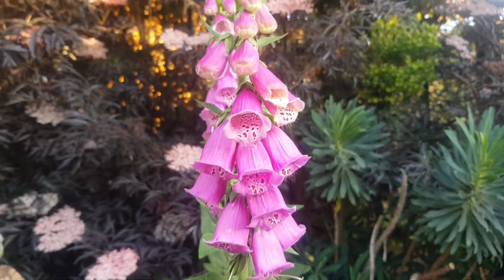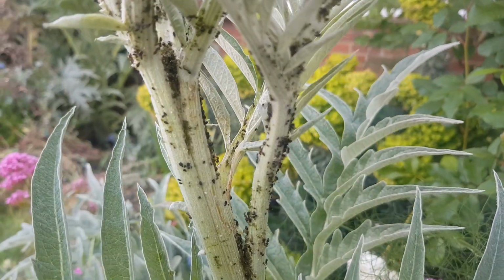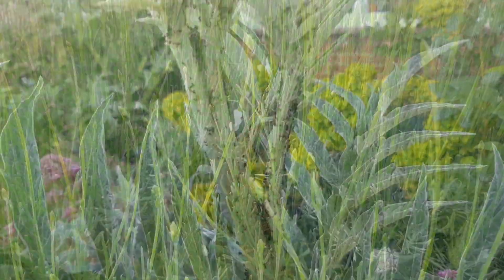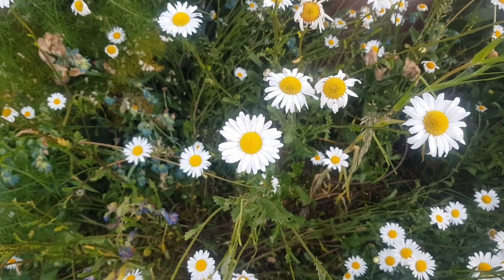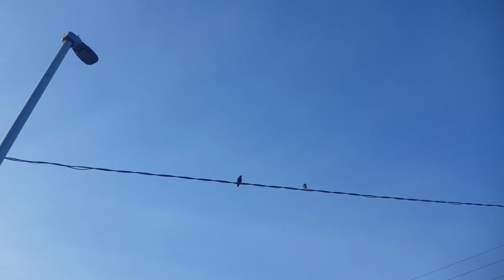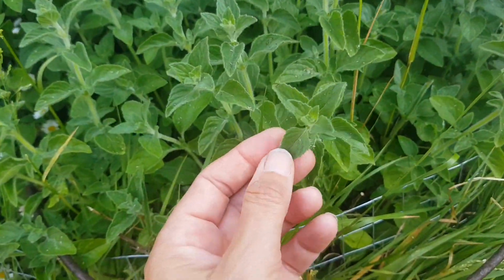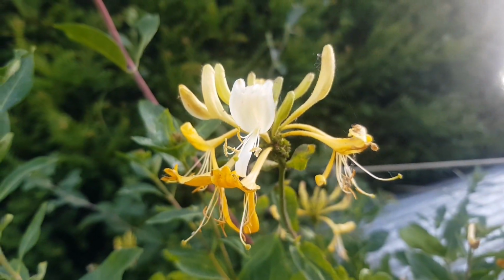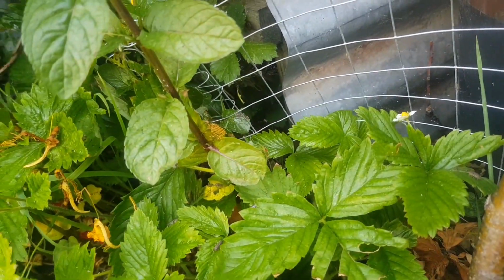EssexWildlifeTV - Relaxing in Nature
Find things in nature to help ground and relax you.